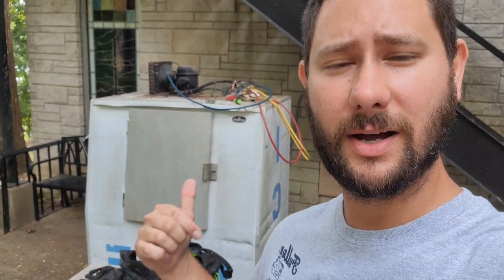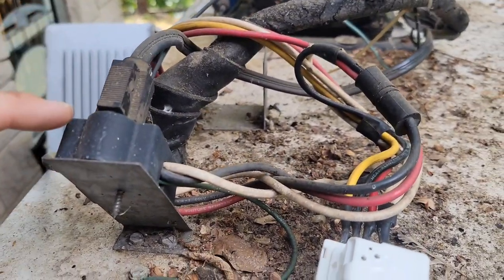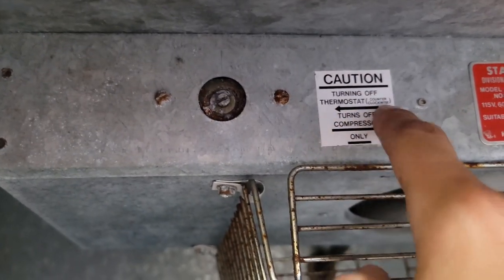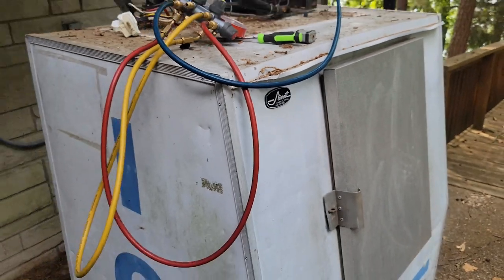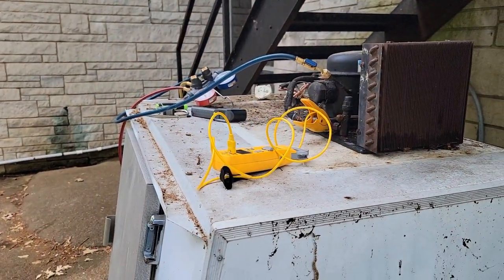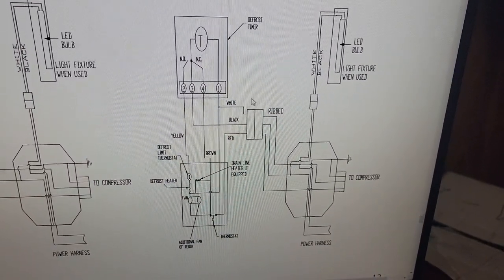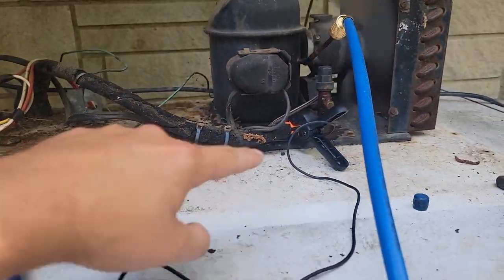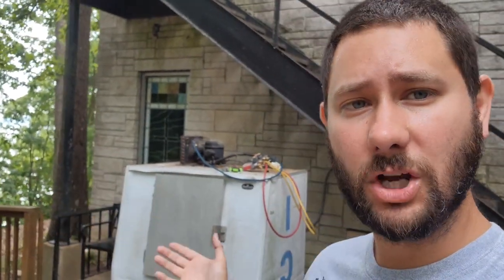How to Repair Outdoor Ice Merchandiser?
JOIN if you want more, need help or just want to support me.

If you want to learn more about this type of equipment then check out the website at